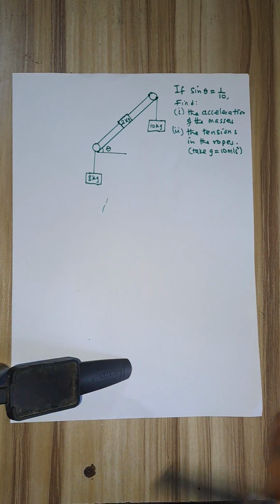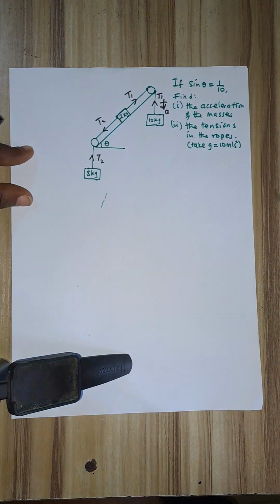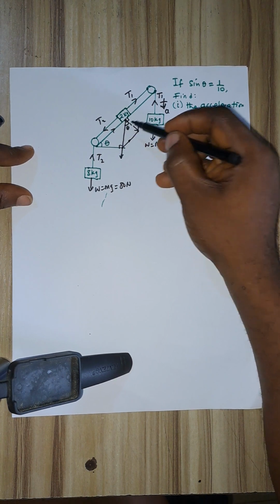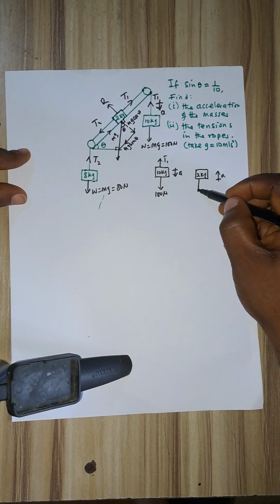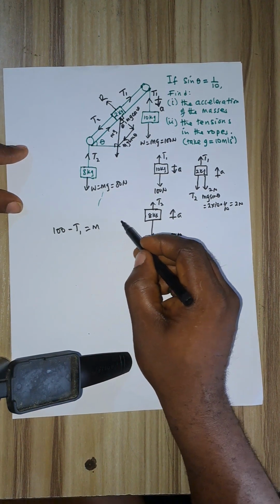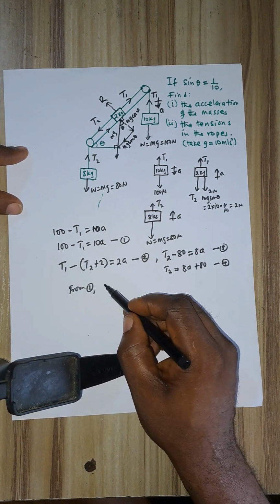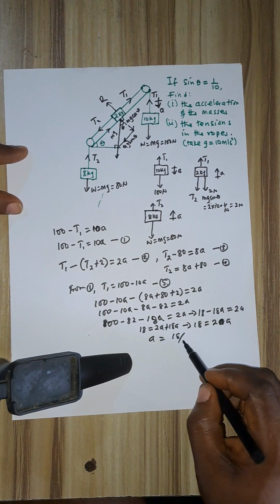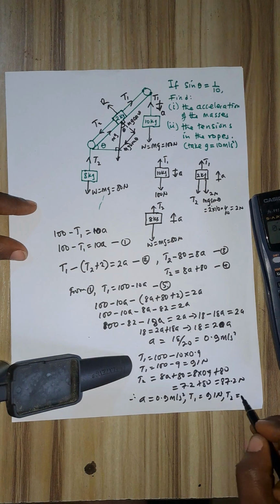Newton's Third Law of Motion Applied